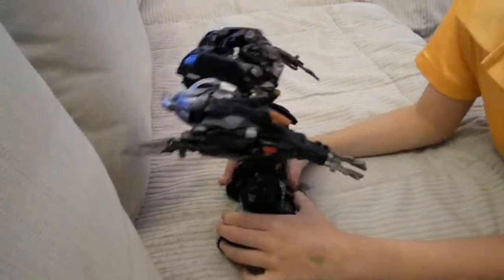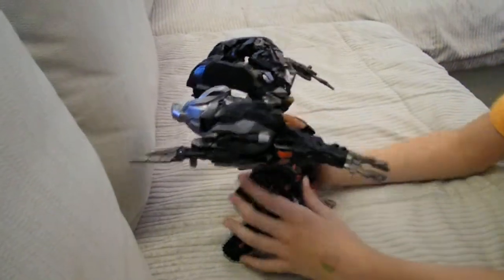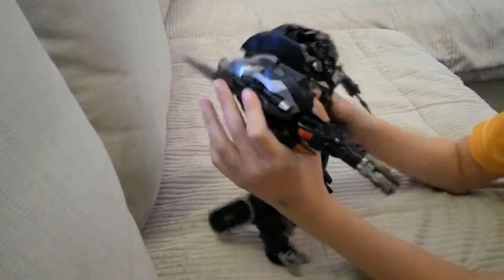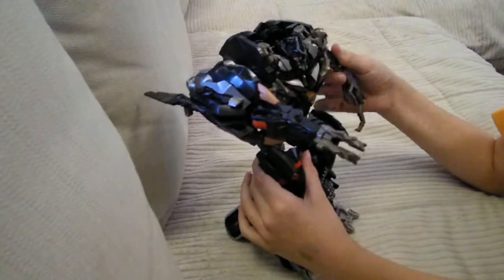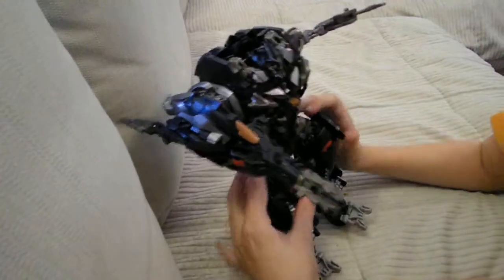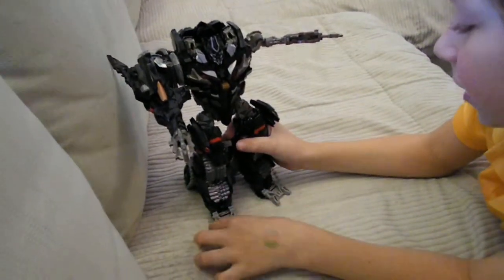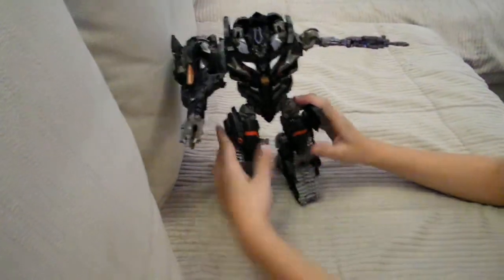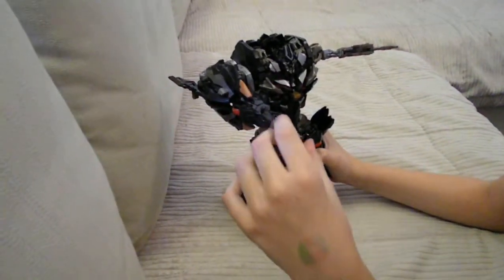Shadow Command Leader Class Megatron part 1